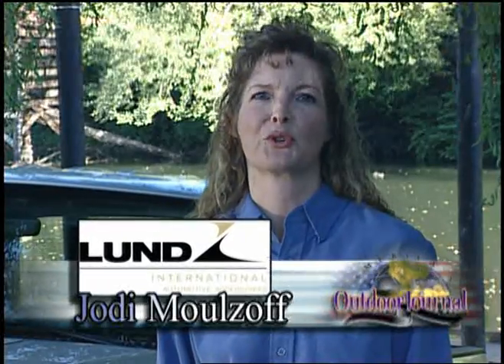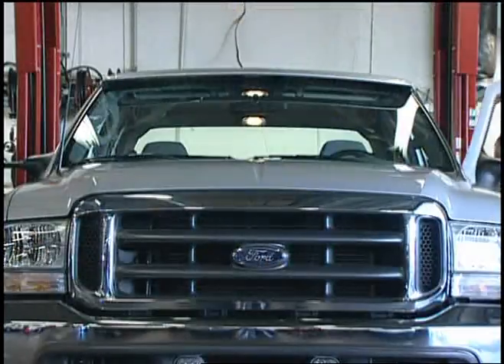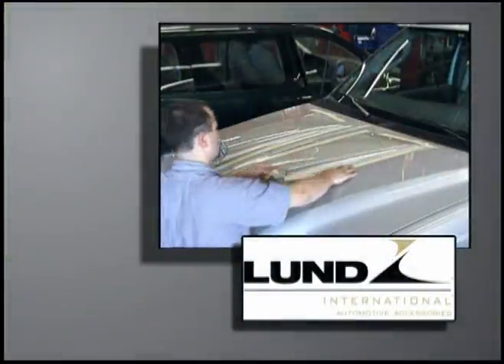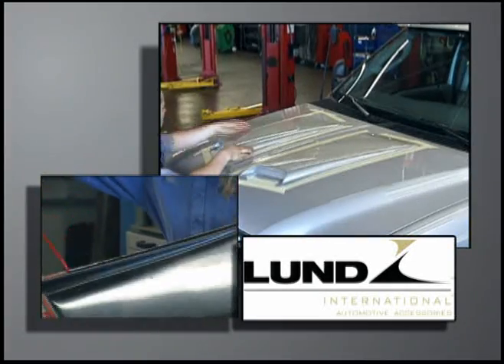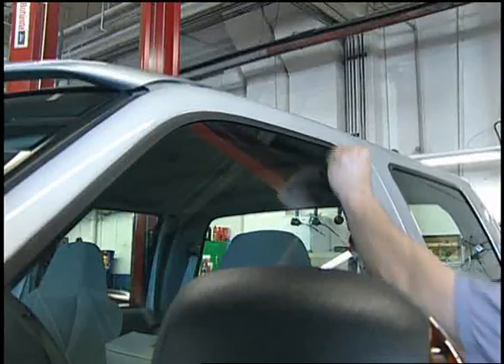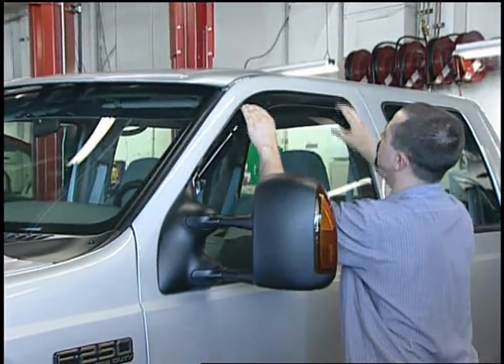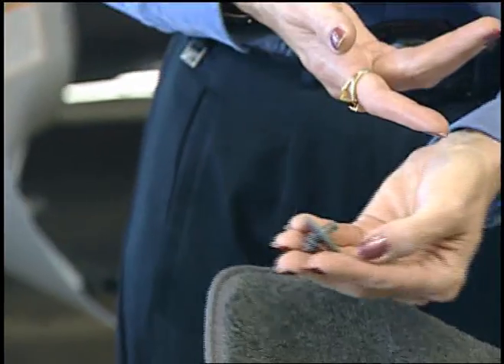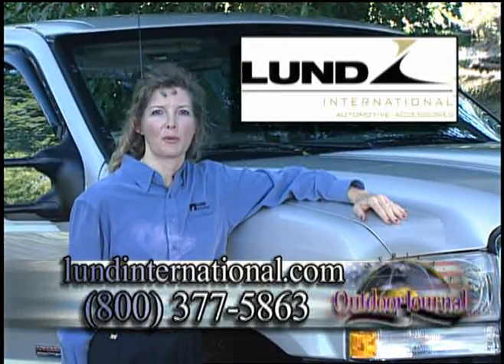Lund International 2000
At Lund International, we believe that innovation is fostered by change. It is the opportunity to demonstrate experience and insight to an industry, and to those who want to protect and enhance their vehicles with quality they can trust.

We are proud to be the premier supplier of automotive accessories from a family of brands that continually set new standards for design, engineering and innovation. Standards that our customers have come to expect, and American drivers have come to demand.

Light truck and automobile enthusiasts choose Lund International because they demand nothing less than the highest quality accessories for their vehicle. From window vents and tonneaus to tool boxes and premium floor protection, the Lund International family of brands offer a unique blend of durable and functional accessories that provide outstanding value and a lifetime of use and enjoyment. Available for every type of vehicle -- and every type of driver.